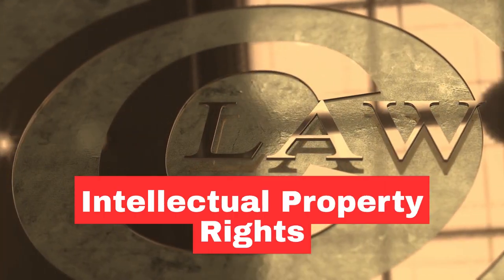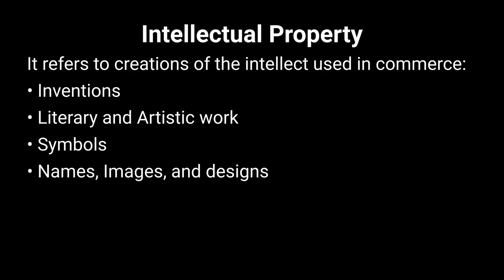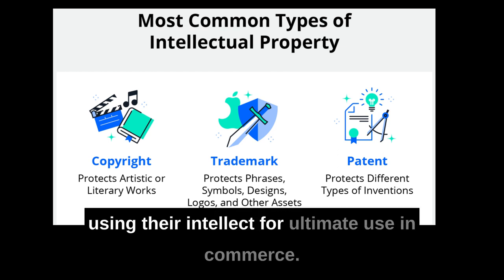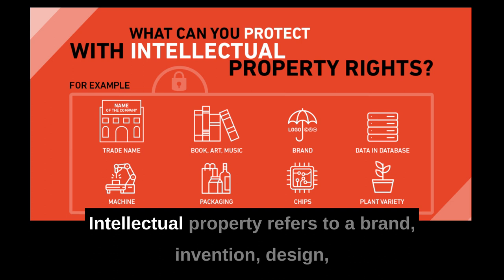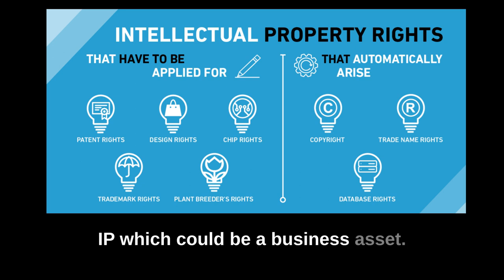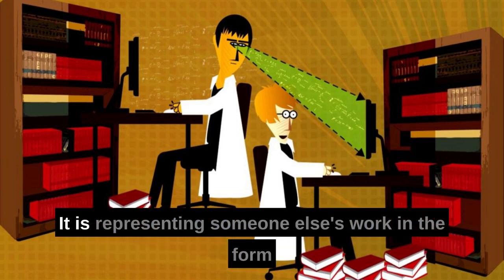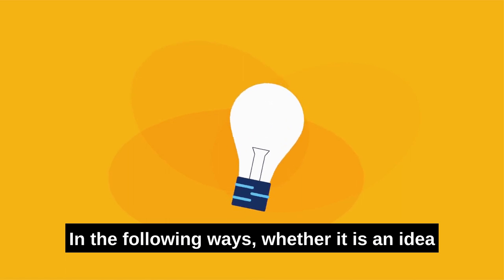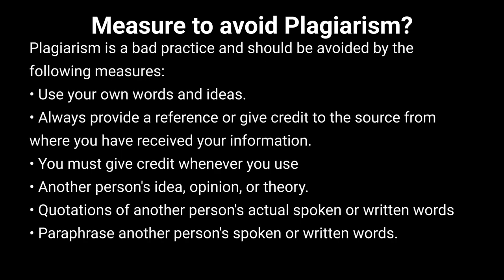Intellectual Property Rights | Societal Impacts | Short Notes | PGT Computer Science | Part 04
Property
Property generally means possession or, more specifically, something to which the owner has legal rights.
Intellectual Property
It refers to creations of the intellect used in commerce:
• Inventions
• Literary and Artistic work
• Symbols
• Names, Images, and designs

It is a property, a scientific, innovatory invention created by a person or group of persons using their intellect for ultimate use in commerce. It is already not available in the public domain.
Following are examples of intellectual property: -
These are an invention relating to a product or any process, a new design, a literary or artistic work and a trademark (a word, a symbol and /or a logo etc.),
Intellectual property (IP) refers to a brand, invention, design, or another kind of creation over which a person or business has legal rights. Almost all companies own some form of IP, which could be a business asset.
Common types of IP include:
Copyright protects written or published works such as books, songs, films, web content and artistic works.
Patents protect commercial inventions, for example, a new business product or process.
Designs – this protects designs, such as drawings or computer models.
Trademarks – This protects signs, symbols, logos, words or sounds that distinguish your products and services from your competitors. IP can be either registered or unregistered.
Intellectual property rights are privileges of ownership of all rights associated with intangible assets owned by a person or company and protected against use without consent or license amount paid. All Proprietary, shareware, nagware software and branded computer hardware are categorized under IPR.
These are certain rights or privileges granted for the ownership of scholarly, intelligent, knowledgeable logical work referred to as Proprietary when it becomes Copyrighted or Registered.
Proprietary is a synonym for Trademarked, Branded, Patented or privately operated, usually for commercial purposes.
• Antonym of Proprietary is Generic.
• Work like registered Domain names, Industrial designs, confidential information, Inventions, Program and Database rights and literacy works of authorship or recorded performances in physical or abstract forms.

Patents may refer to permission granted to privilege the exclusive legal ownership of the work as mentioned above.
Copyright laws protect intellectual property
Copyright
It is a legal concept enacted by most governments, giving the creator of the original work exclusive rights, usually for a limited period.
Plagiarism
It is stealing someone's intellectual work and representing it as your own work without citing the source of information.
Copying someone's work and then passing it off as one's own
• Act of stealing
• Copying information and not giving the author credit for it
• Copying programs written by other programmers and claiming them as your own
• Involves lying, cheating, theft, and dishonesty
It is presenting someone else's work in the form of words, views, ideas, images, sounds or the creative expression and performance of your own work in the following ways: -
i. Whether it is an idea or either published or unpublished material.
ii. Whether in hard copy manuscript, design or softcopy or electronic form;

Measure to avoid Plagiarism?
• Plagiarism is a bad practice and should be avoided by the following measures:
• Use your own words and ideas.
• Always provide a reference or credit to the source from which you have received your information.
• You must give credit whenever you use
• Another person's idea, opinion, or theory.
• Quotations of another person's actual spoken or written words
• Paraphrase another person's spoken or written words.